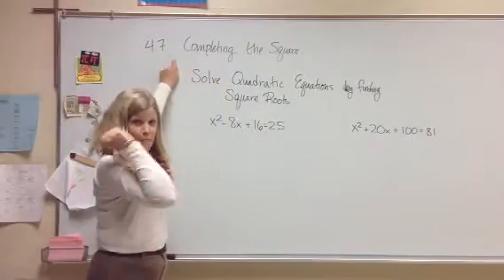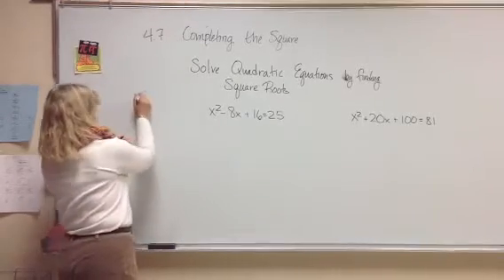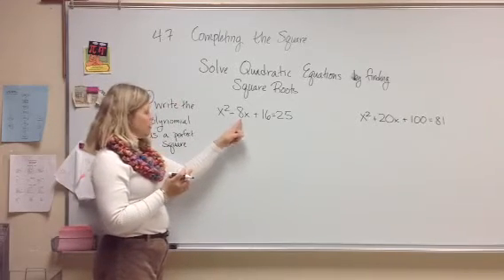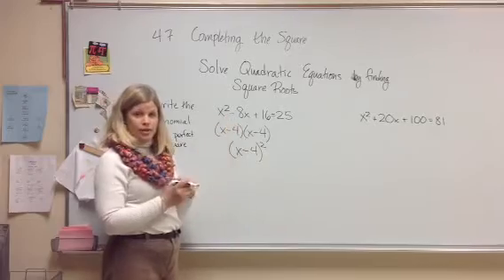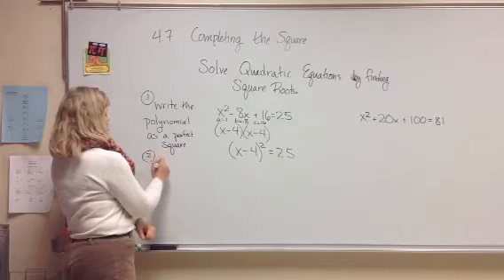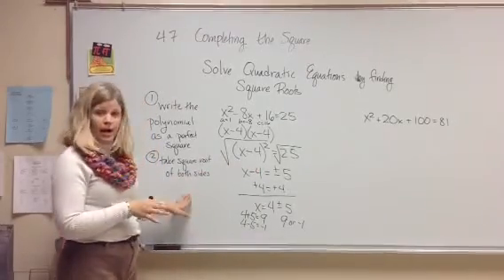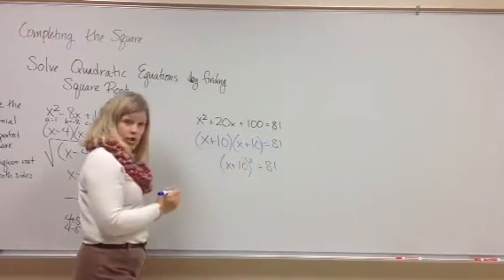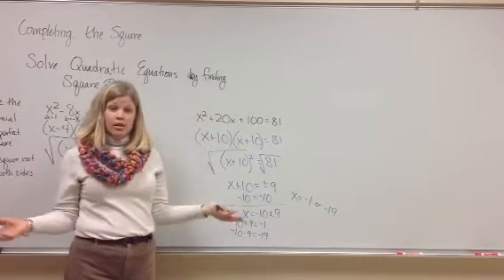4.7 - part 1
Completing the Square: Solving Quadratic Equations by finding Square Roots part.1